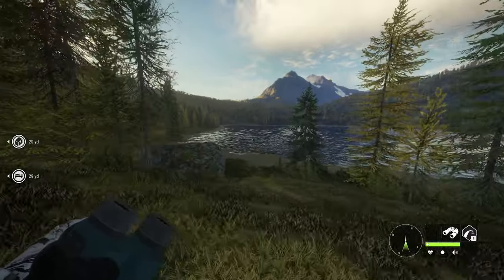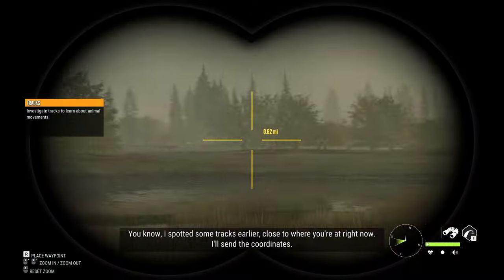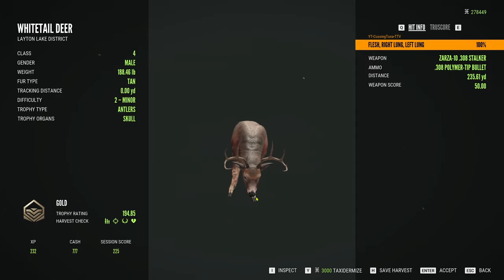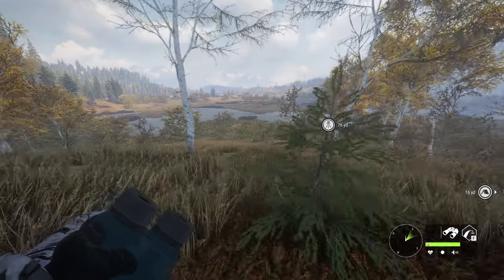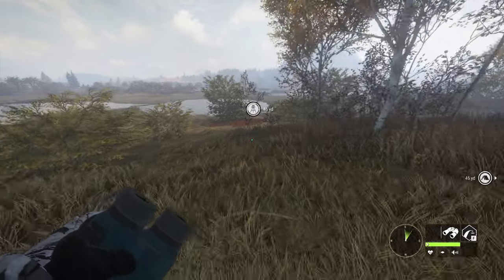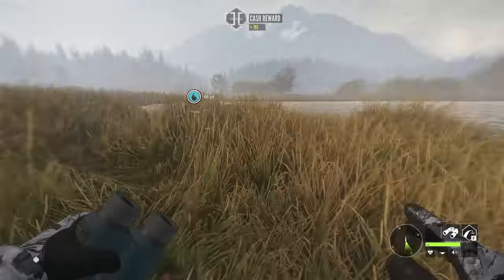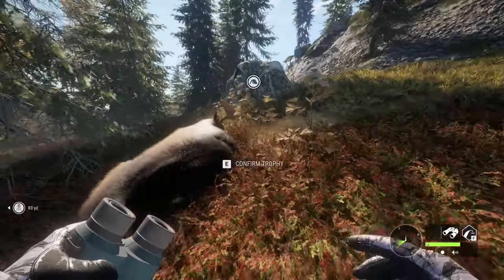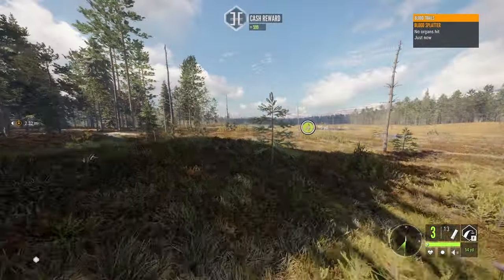Who Else Is Excited For These New Weapons! -TheHunter: Call Of the Wild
This New Weapon Pack Looks Insane! Whos All ready for it